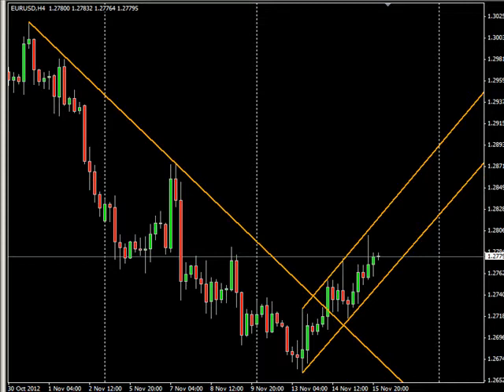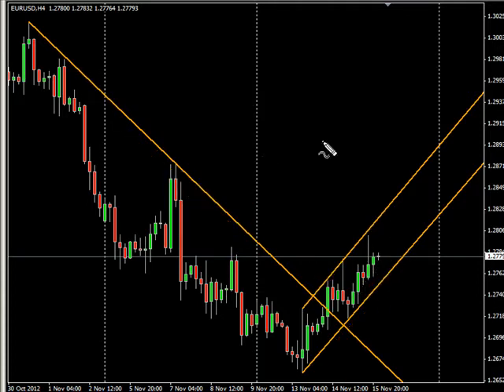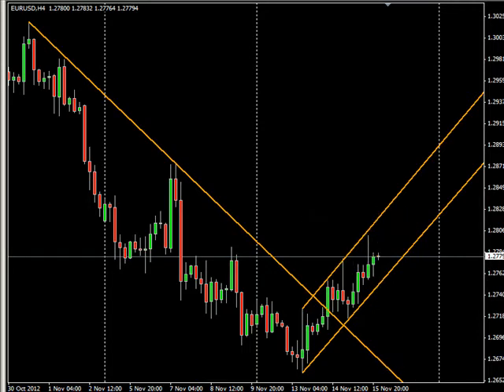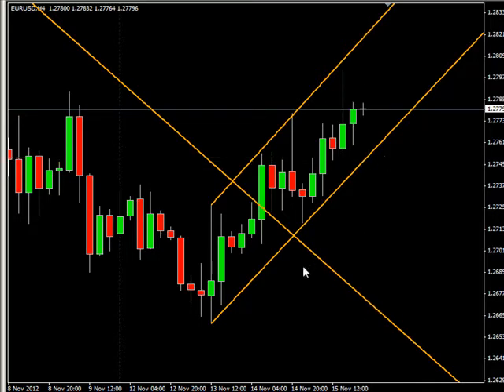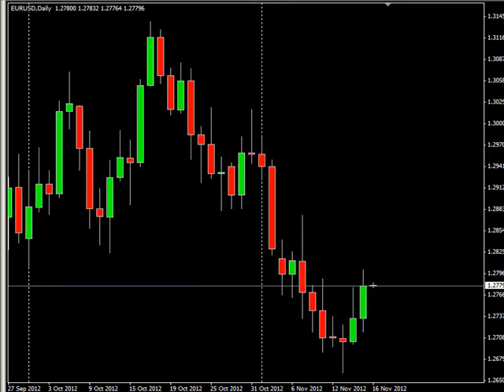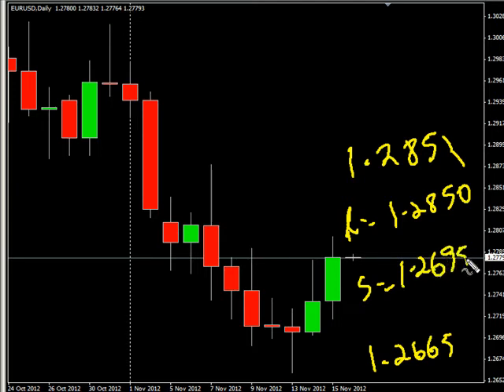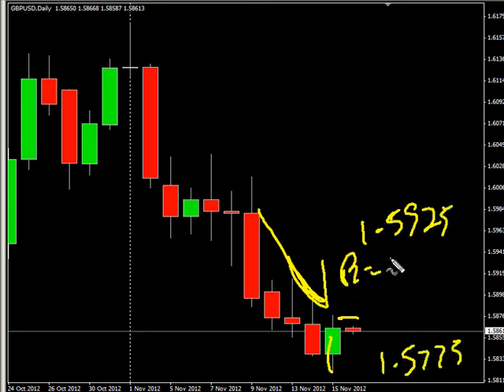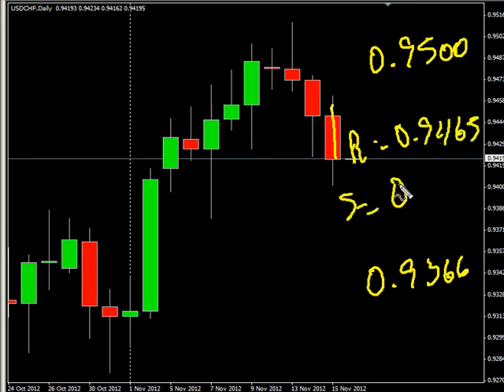Reversal Trade...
We are looking for this pair to change direction. If you would like to profit with us, watch the video...